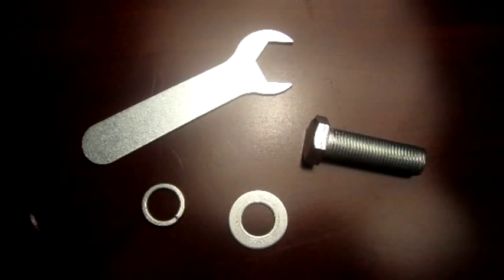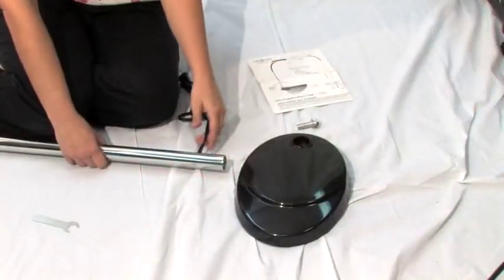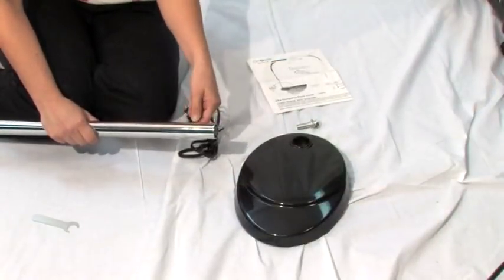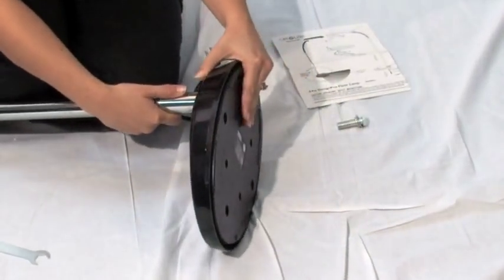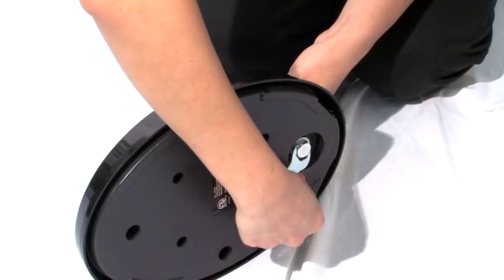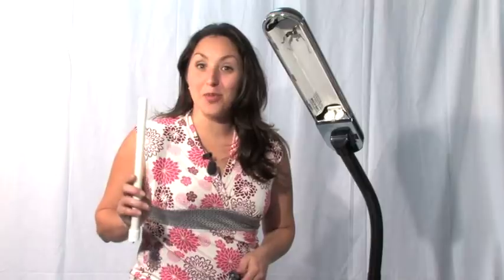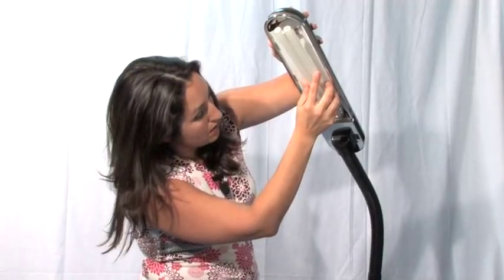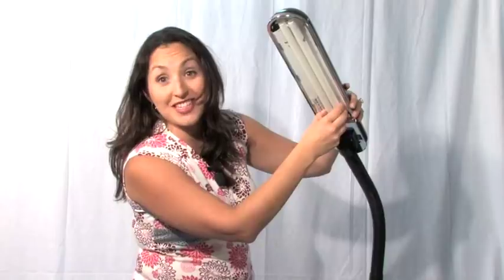OttLite Better Vision 24w HD Design Pro Floor Lamp Setup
OttLite guru Jessica displays how to set up your OttLite Design Pro Floor Lamp